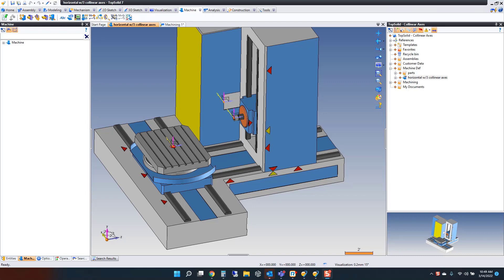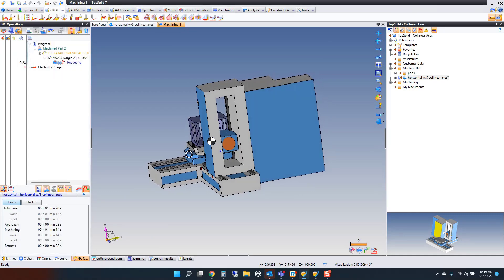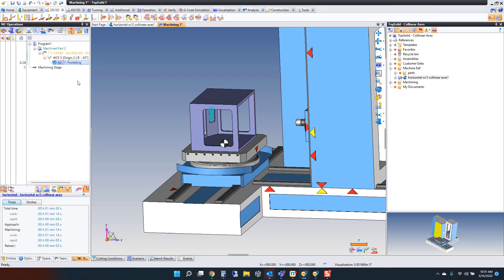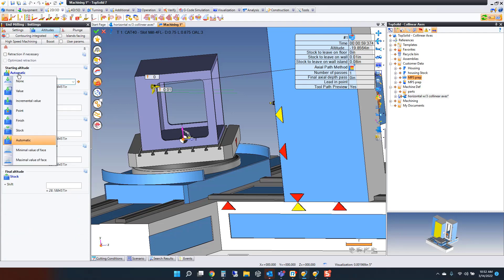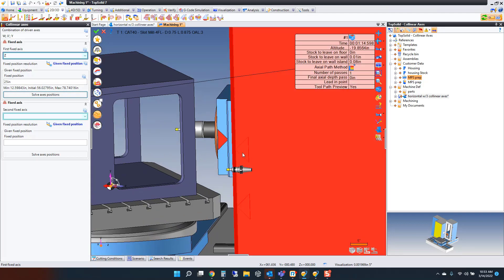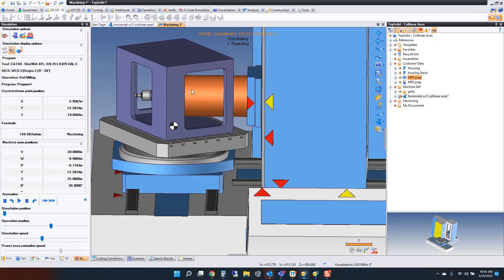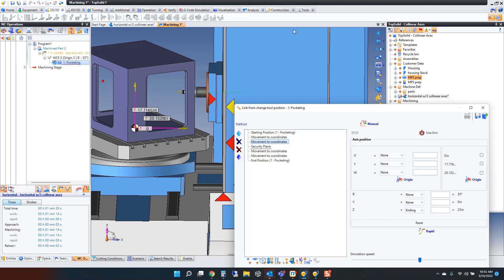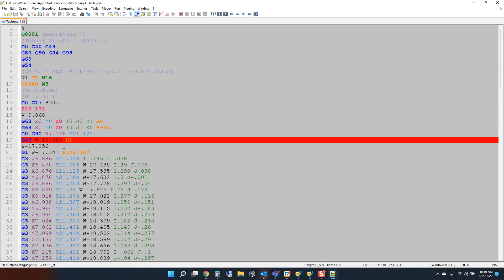Driving Collinear Axes with TopSolid Cam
In the world of manufacturing, there are enough challenges.  As a CNC programmer, you should not need to battle with your CAM software in order to really control your CNC machine.  In this video, we showcase how simple it can be to program a machine with several collinear axes.  Not only how to program it...but how to really control the motion through dynamic and instant simulation of the collinear axes during the programming process.  There are a lot of CAM solutions on the market that make tool path and that's great.  Then there is TopSolid. TopSolid let's you really harness the power of your machine while making it simple to visualize and check things in real time during the process that is manufacturing.  There's Cam software...and then there's TopSolid.  Manufacturing at its core.